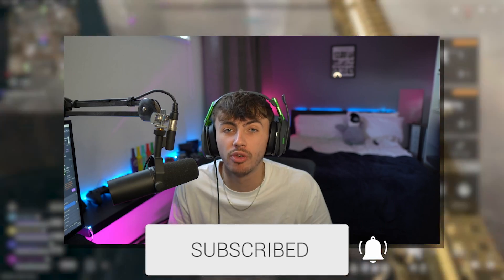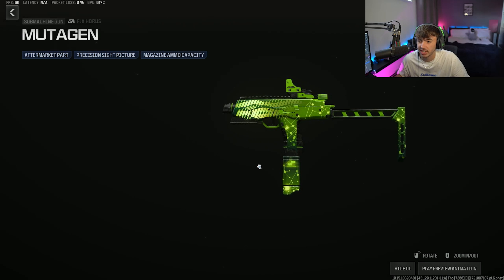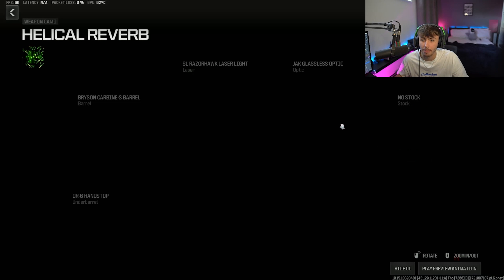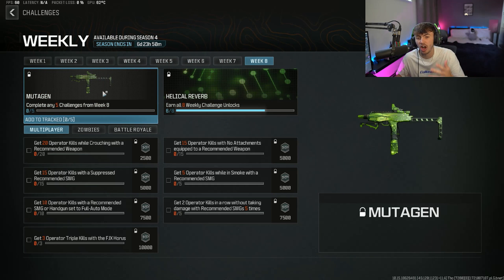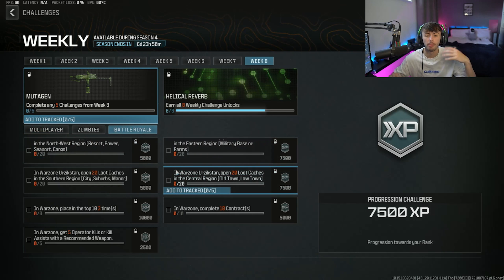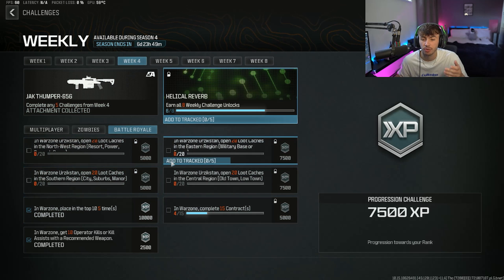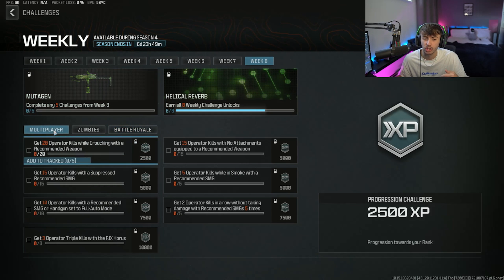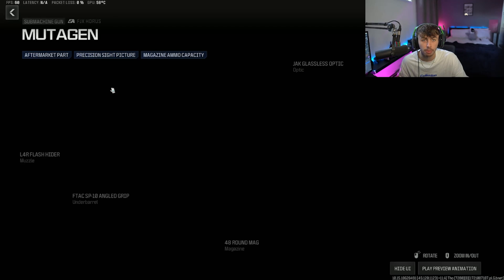How To UNLOCK NEW "MUTAGEN" ANIMATED BLUEPRINT in MW3!